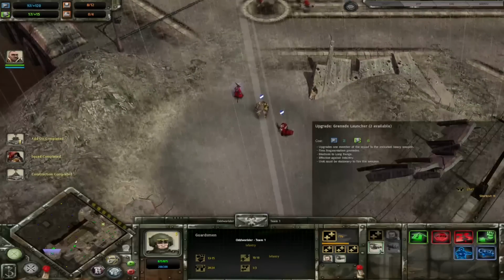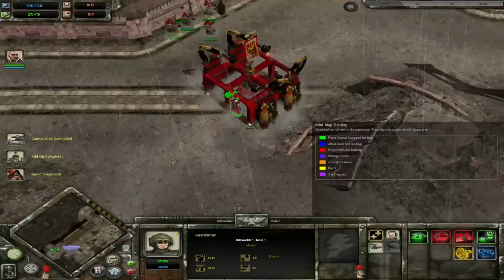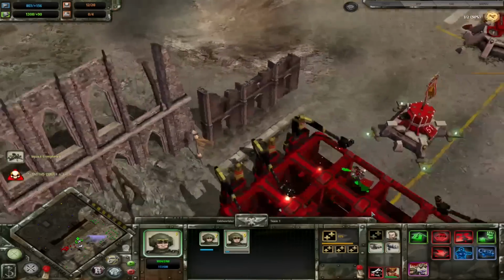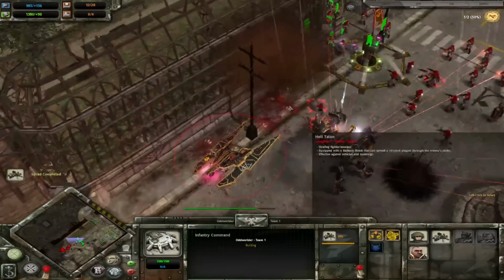The NEW way to play Tank Guard! (Heresy Free Version!) | 10th Edition | Astra Militarum Tactics